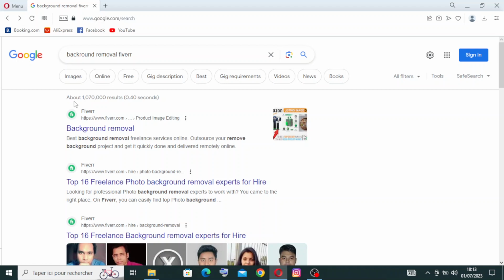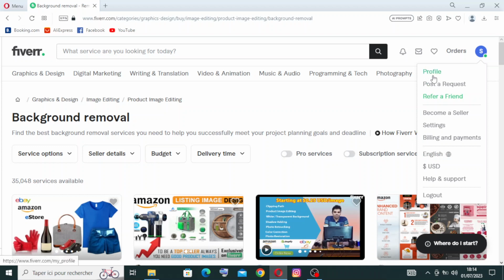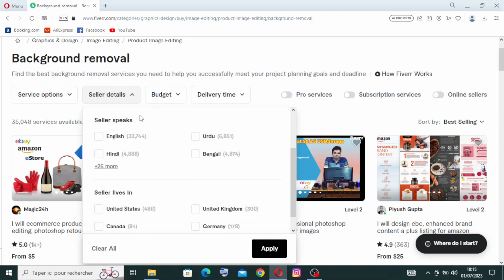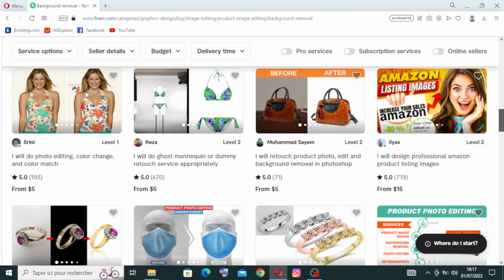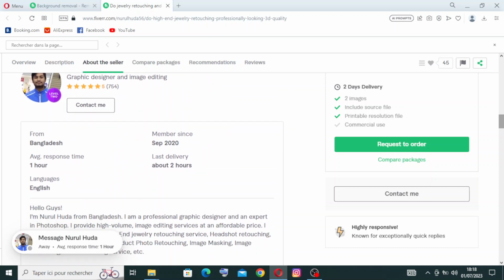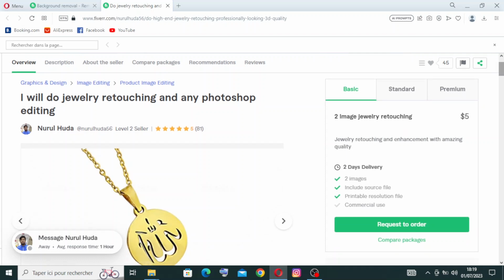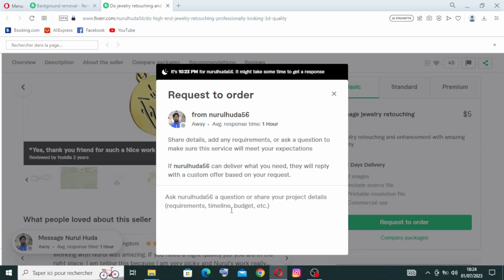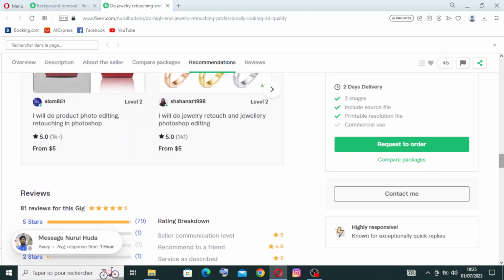How to Use Fiverr for Background Removal: Effortless and Professional Results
How to Use Fiverr for Background Removal: Effortless and Professional Results 2023

in this video we discuss :

Fiverr is a go-to platform for seamless background removal services. With a wide range of talented freelancers specializing in this field, Fiverr makes it easy to achieve professional-looking images without the hassle. Simply upload your photos and let the experts handle the rest. Experience the convenience and high-quality results of background removal on Fiverr today.